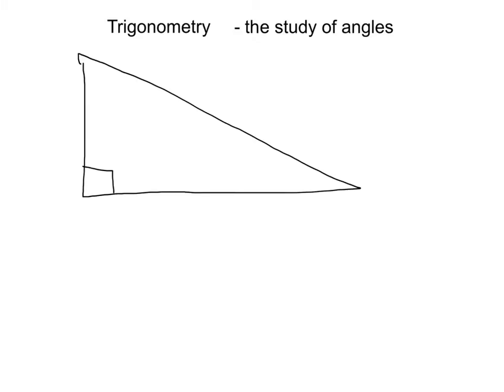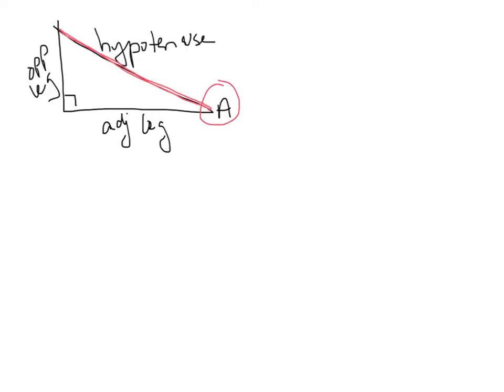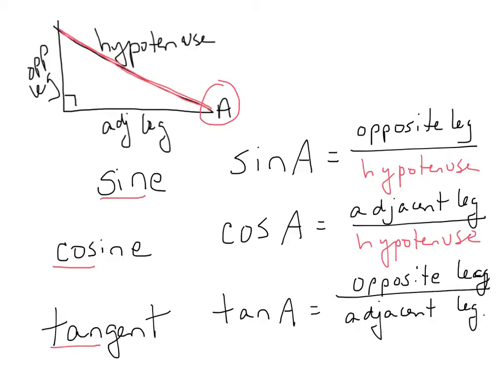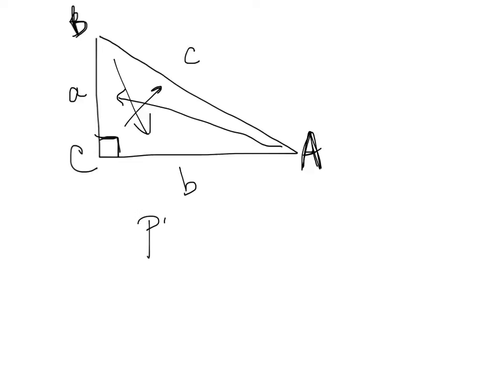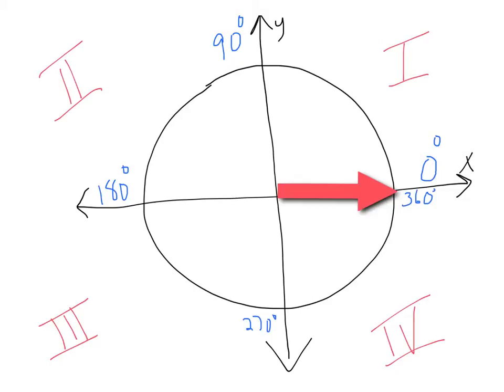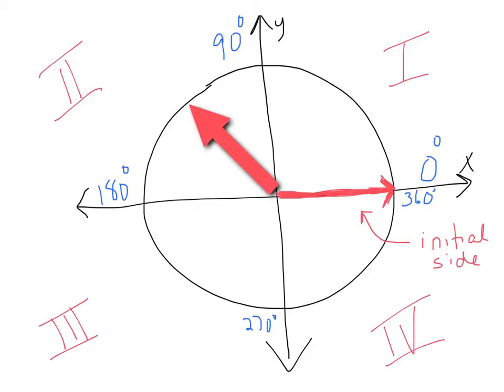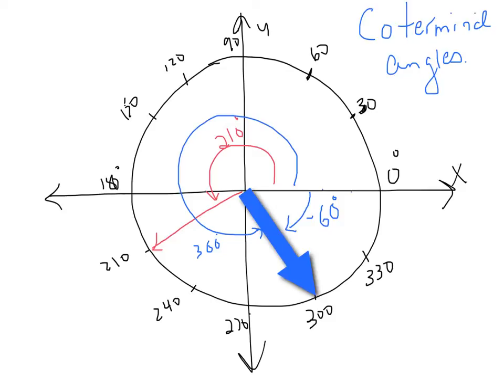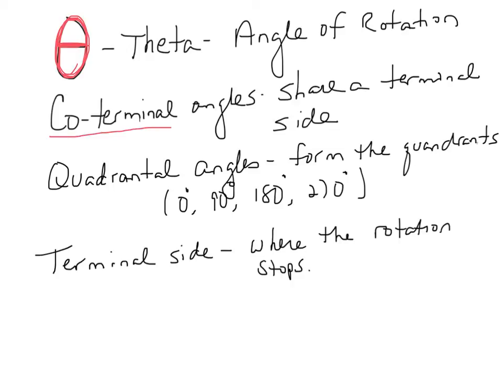intro to trig